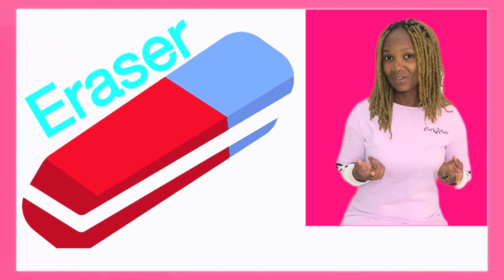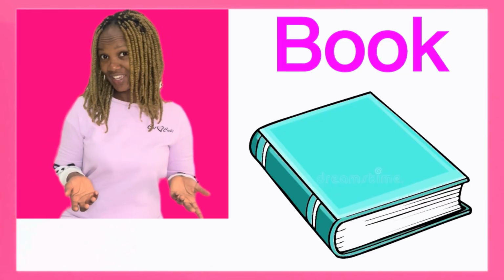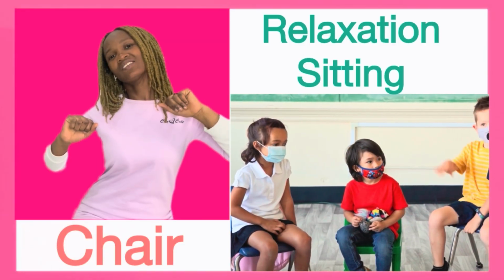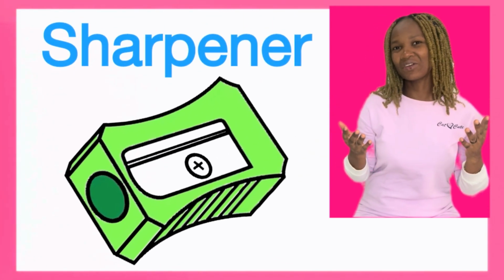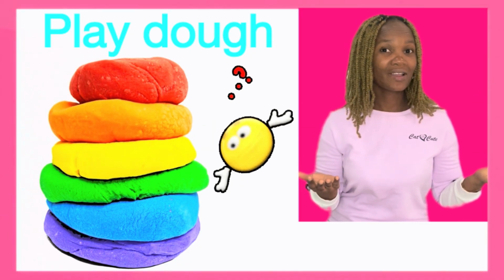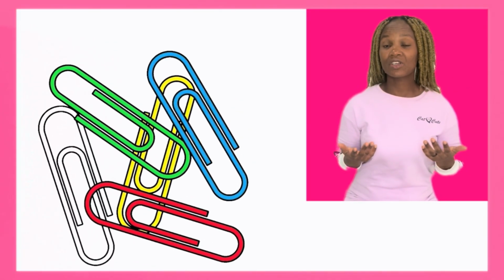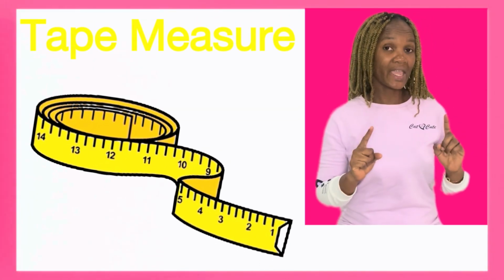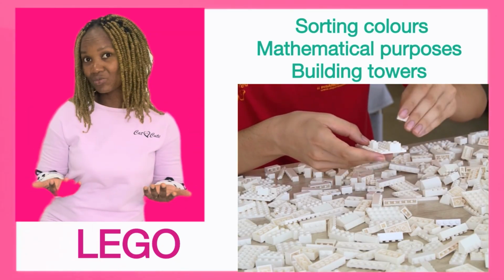Classroom Supplies and their Uses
"Welcome to Kidiescorner !
Join us as we explore the world of classroom objects and their uses! From pencils to books, we'll dive into the fascinating world of school supplies and how to use them! Expect fun animations, and interactive lessons that'll make learning a blast!

Tutor: Miss Rose
Musician: @iksonmusic